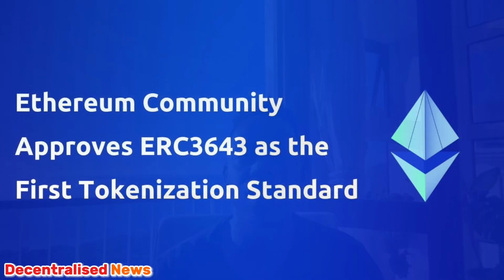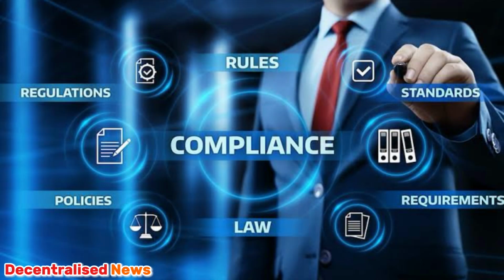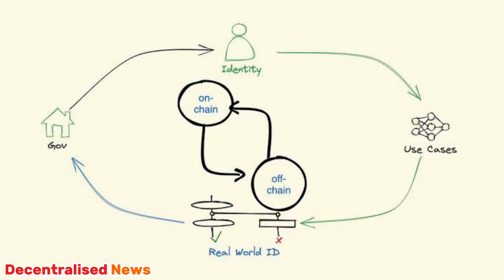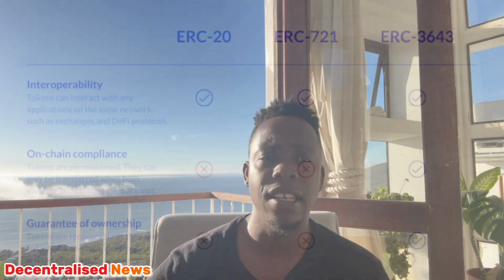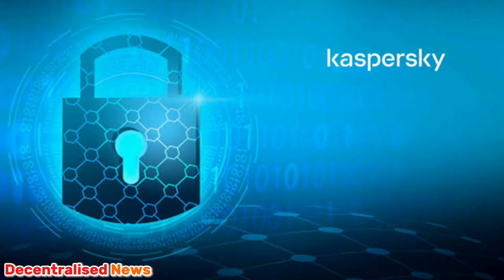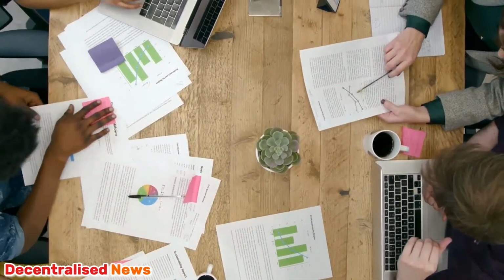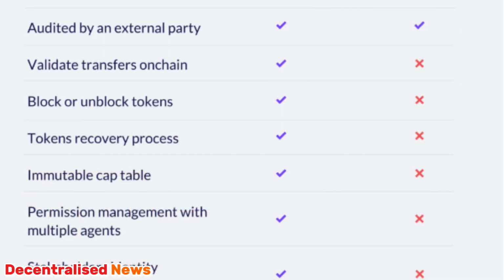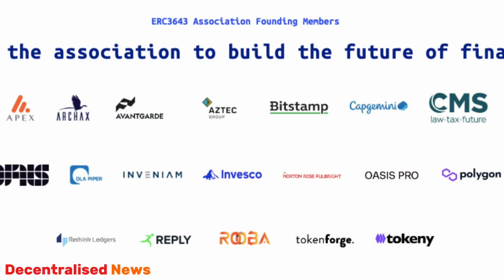Understanding ERC3643: The Future of Tokenized Real-World Assets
Welcome to our deep dive into ERC3643, the innovative Ethereum token standard revolutionizing the tokenization of real-world assets (RWA). In this video, we explore the key features, mechanisms, and advantages of using ERC3643 for permissioned token issuance and management.

🔹 What You'll Learn:

ERC3643 Overview: Discover what ERC3643 is and why it's pivotal for the future of digital assets.
Permissioned Tokens Explained: Understand the concept of permissioned tokens and their significance in regulatory compliance.
ONCHAINID Identity Framework: Get insights into the built-in decentralized identity system that ensures only qualified users can hold and transact tokens.
ERC3643 vs. ERC-1400: Compare ERC3643 with another popular standard, ERC-1400, to see different approaches in managing compliance and token transfers.
🔹 Key Features Highlighted:

Compatibility with ERC-20 and the majority of DeFi applications.
The role of cybersecurity firm Kaspersky in auditing the ERC3643 protocol.
How ERC3643 enhances security and compliance directly through the blockchain.

🔹 For Whom Is This Video?
Investors, developers, and anyone interested in the future of blockchain technology and tokenized assets will find valuable information in this video.